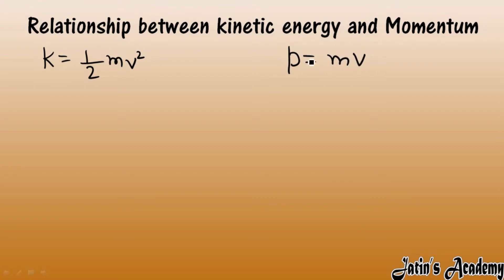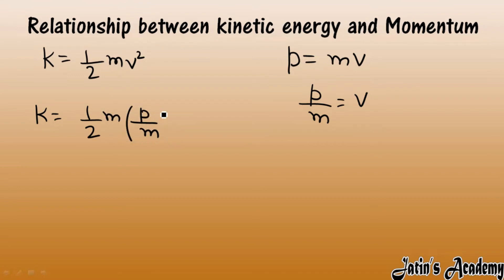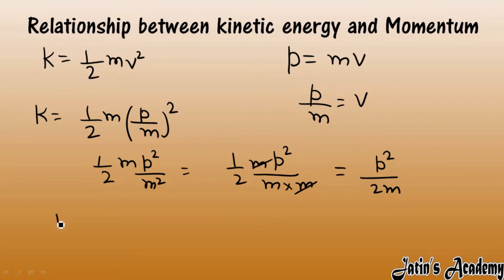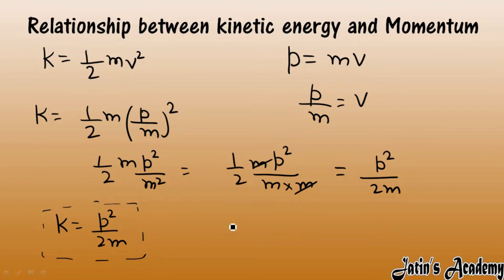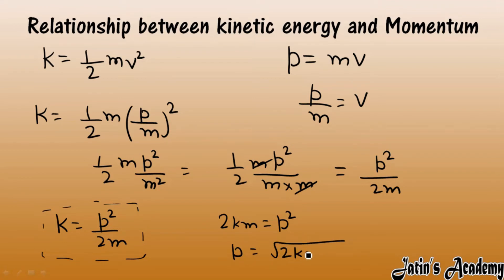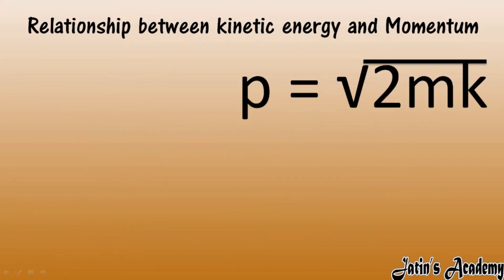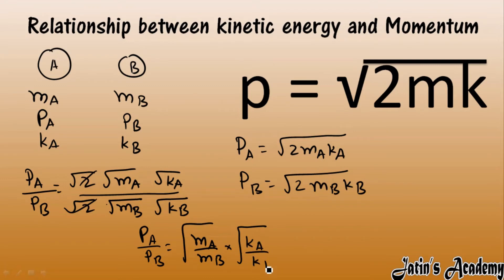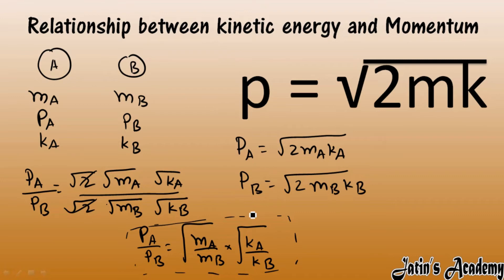Derive the relationship between Kinetic energy and momentum class 10th ICSE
Relationship between kinetic energy and Momentum
Momentum is simply the “mass in motion.” It means that every object of mass ‘m’ exhibiting a motion always possesses momentum. The amount of momentum that an object has relies on two variables: how much stuff is moving and how fast the stuff is moving.

So, basically, every object bears potential energy stored in itself. When this object sets into motion, it has some kinetic energy. For example, a rock sitting on the edge of a cliff. If the rock falls, the potential energy will be converted to kinetic energy, as the rock will be moving.

Now, a question arises: Is there any relationship between kinetic energy and momentum of an object? If so, is there any formula that describes the relationship between these two parameters?
Formula for Kinetic Energy and Momentum
Since kinetic energy is directly proportional to half of the mass of an object and its velocity, it can be expressed as the following:

KE = 12mv2

Where

m = mass of a body

V = velocity of an object due to change in its motion.

If the mass contains 1 kilogram and the velocity of a body is meters/second, the kinetic energy will be 1 kg per meter square and seconds square. The standard unit (S.I.) of kinetic energy gets measured in Joules.

Where 1 Joule = 1kg m2/s2

One can calculate momentum as mass multiplied with velocity. It is expressed in the following form.

P = m ∗ v

Where m = mass of a substance

v = velocity

Since, both the momentum and kinetic energy depend on velocity and mass, a change in one affects the other.

Kinetic Energy and Momentum
E=p22m

Do you know what kinetic energy is? Well, kinetic energy is the energy that any substance has when it accelerates, whereas momentum is an object’s mass in motion. There is a kinetic energy and momentum relation due to their connection with mass and velocity.

From the above text, relation between kinetic energy and momentum can be mathematically shown as:

KE = 12mv2
  and p = m * v

Here, KE = 12m∗v∗v

Also, we see that m∗v
 = p

Therefore, KE = 12p∗v

Alternative way to write the above equation is:

We know that KE =  12m∗v∗v

Now, 1(m∗v)22m

We know that p = mv

So,

KE =12p2m

Or

From the above formula(1) on kinetic energy and momentum relationship, we see that a body’s kinetic energy is equal to the product of momentum and half its velocity. Also, p2=2mKE

Or

p =2mKE−−−−−−√
  is the relation between linear momentum and kinetic energy.